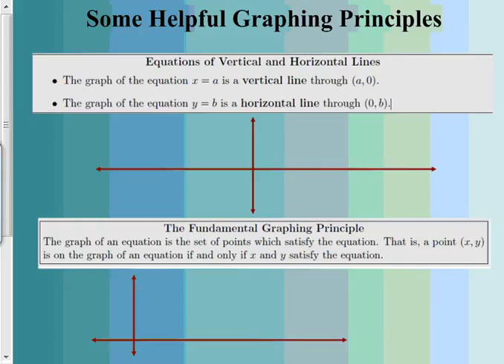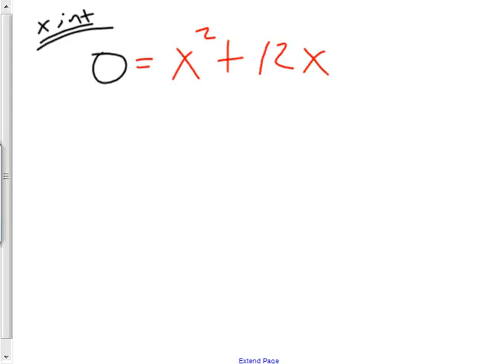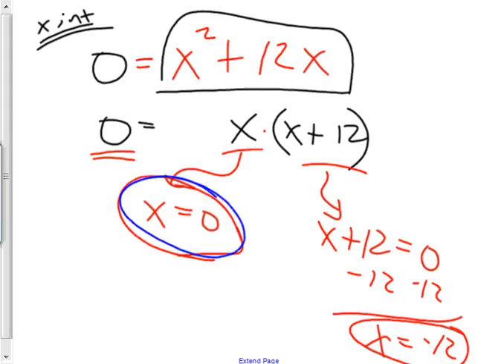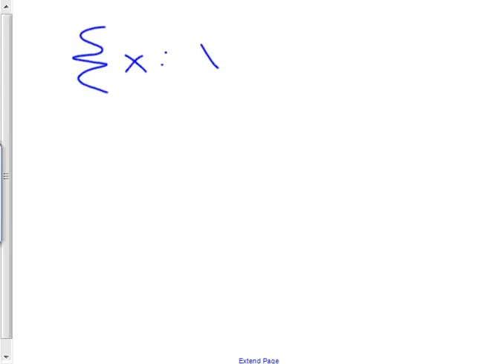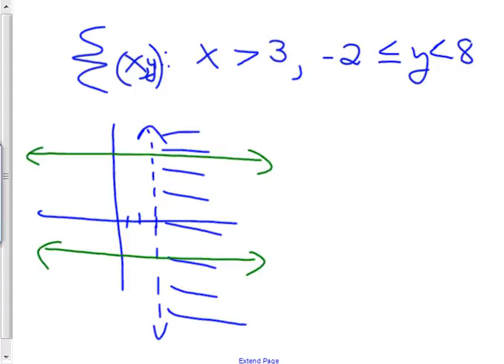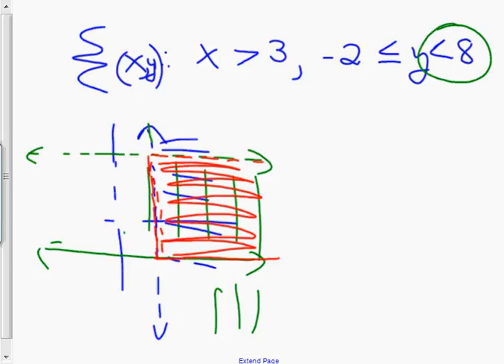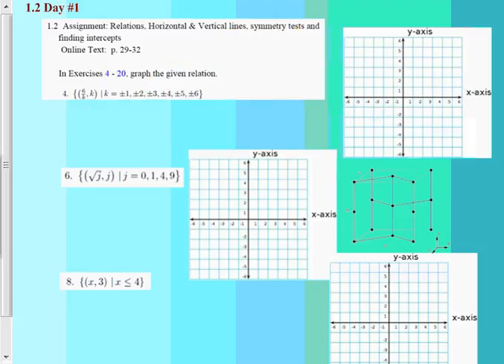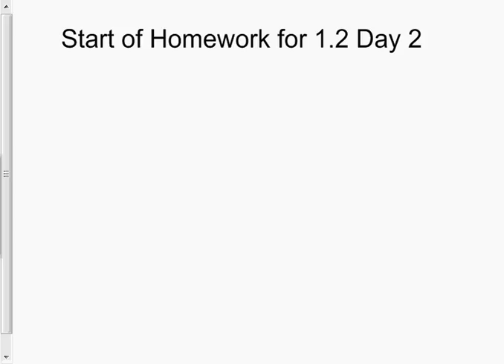September14 1057 HPC lesson 1 2 Day 1 including graphing topics